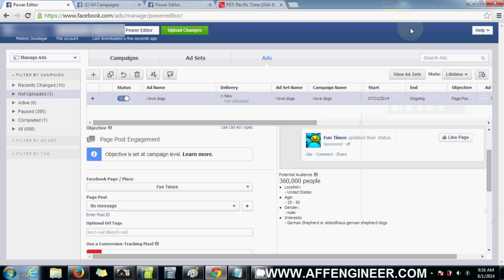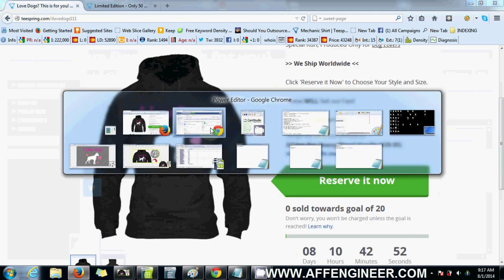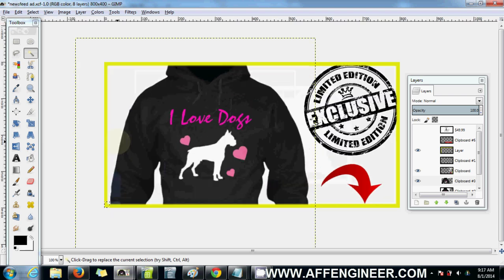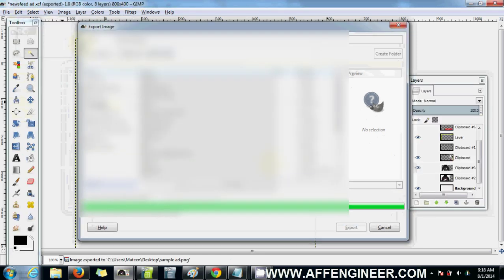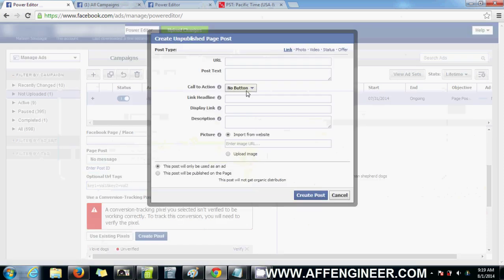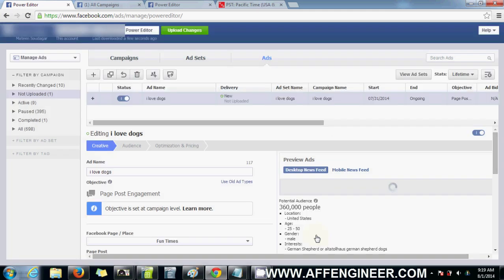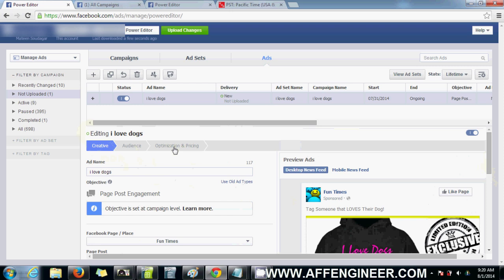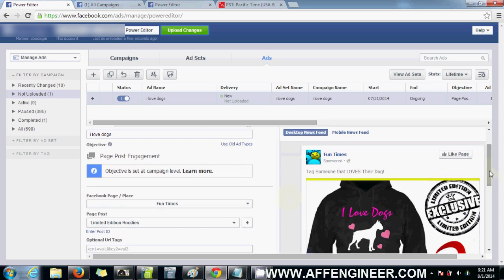Teespring Tutorial # 7 - How to Make a Newsfeed Ad for Your Teespring Campaign [AffEngineer]